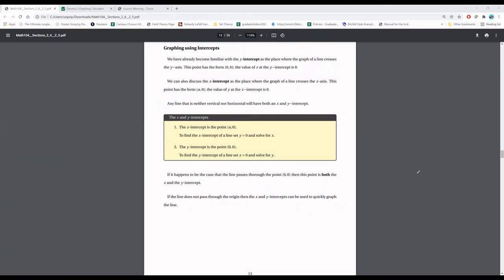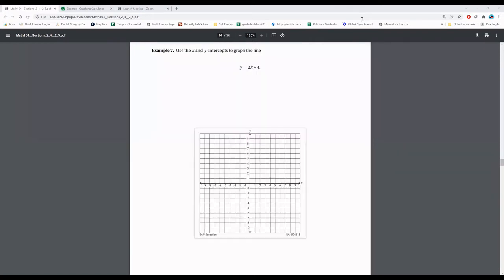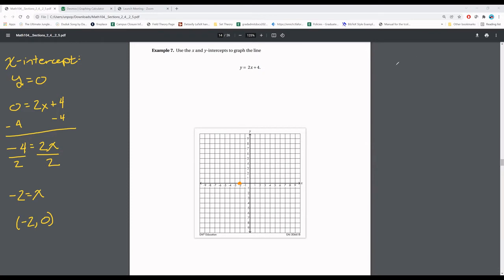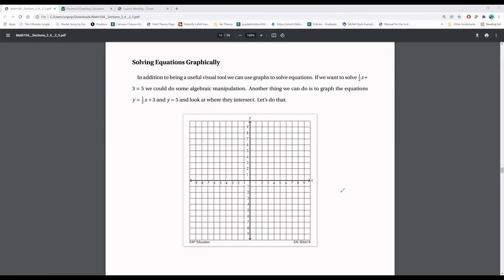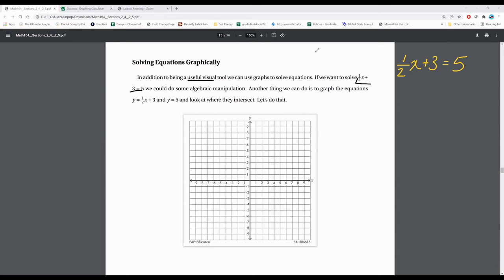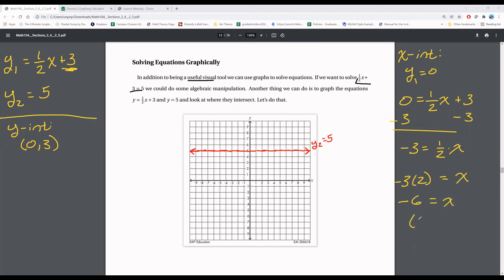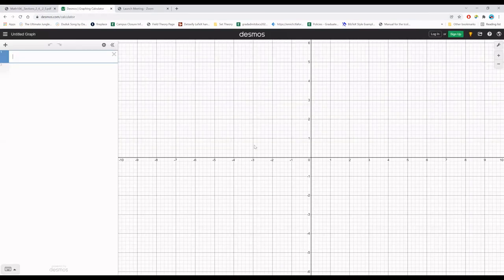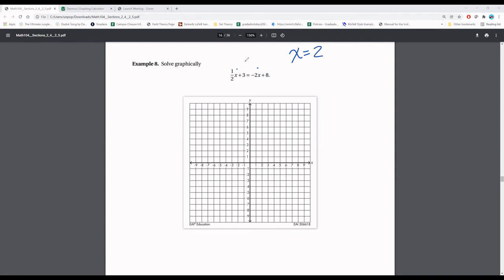Math104: Section 2.4 part 03